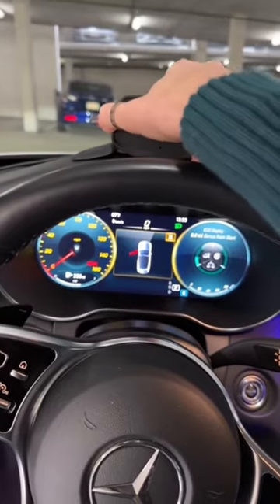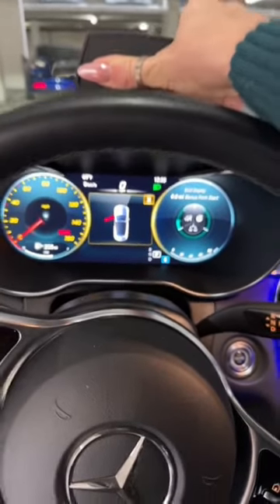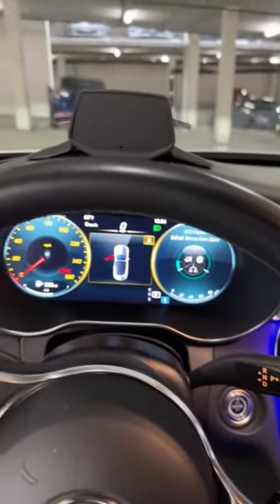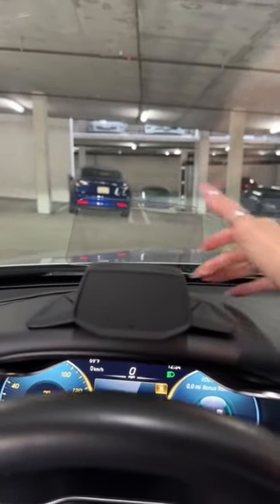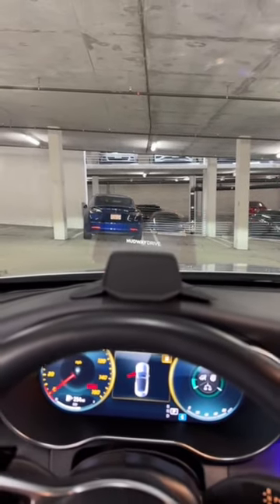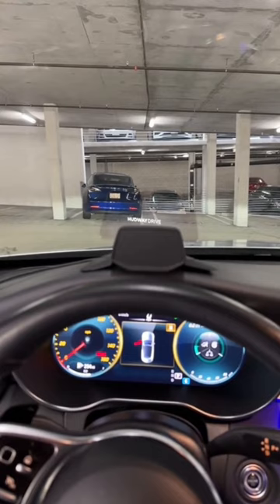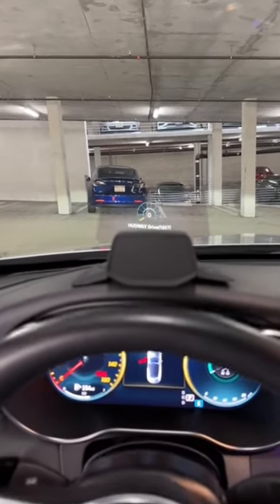Today we are installing the HUDWAY drive heads-up display on the Mercedes C300